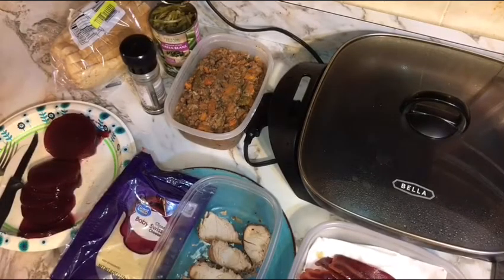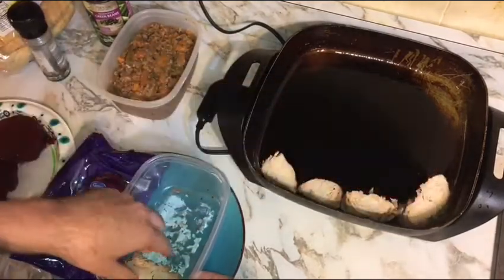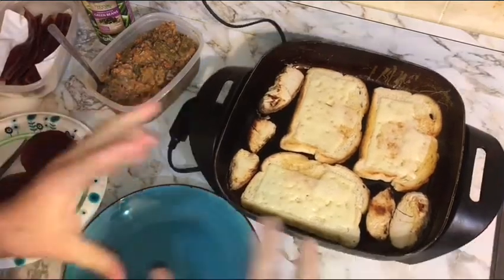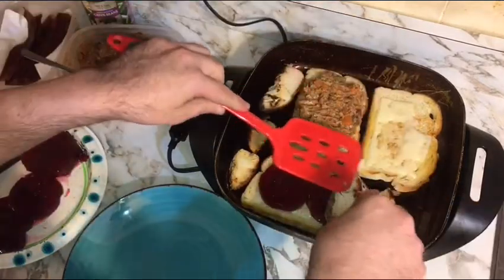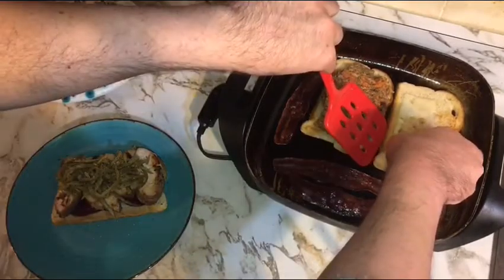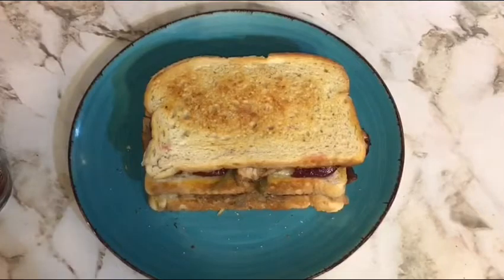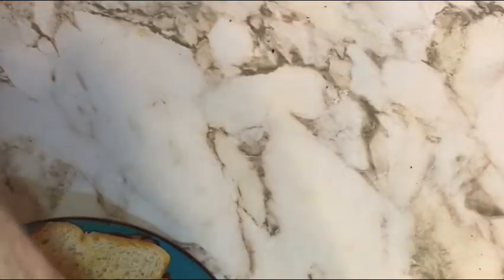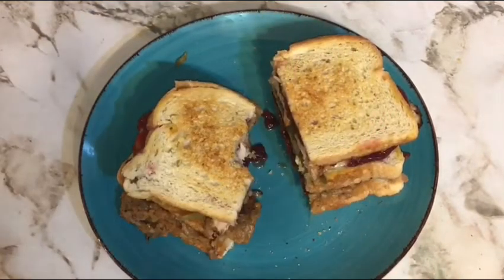Ultimate Holiday Sandwich; Cook it & Eat it Episode L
Hello again YouTube world!! We have returned to you with a fun and delicious way to use up some of those holiday leftovers. Enjoy this simple creative solution to boring leftovers...

thank you for being with us for these now 50 episodes and we look forward to many more good meals in 2021. 😁👍